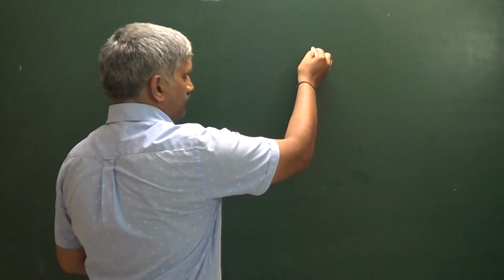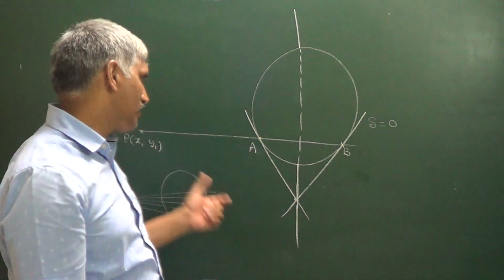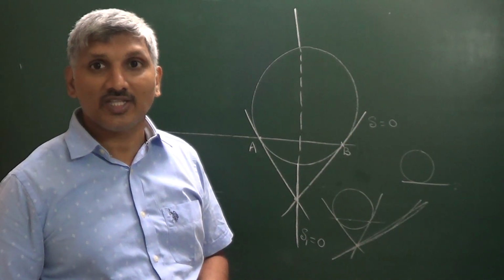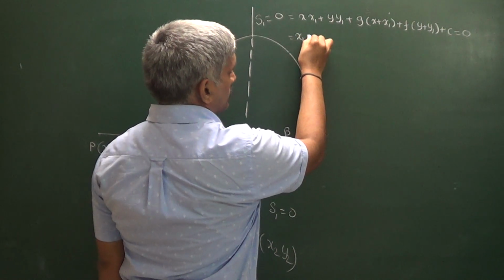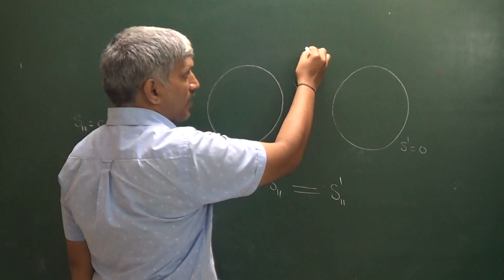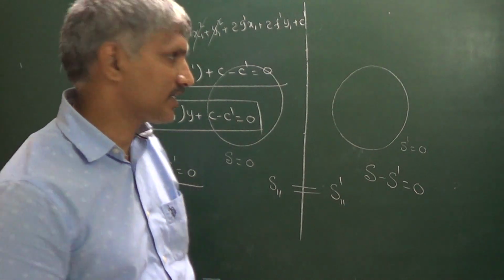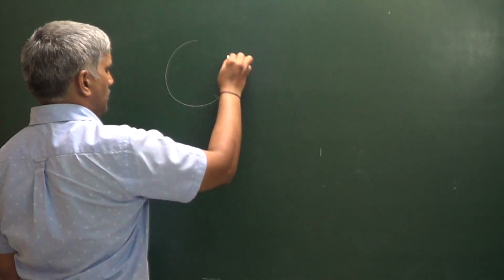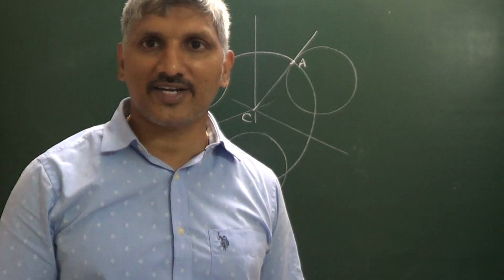POLE, POLAR AND RADICAL AXES